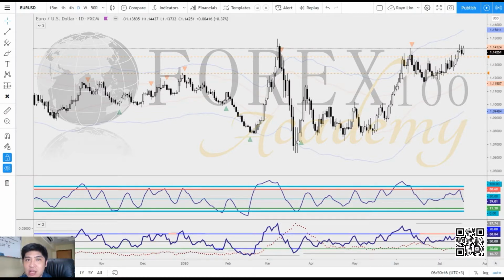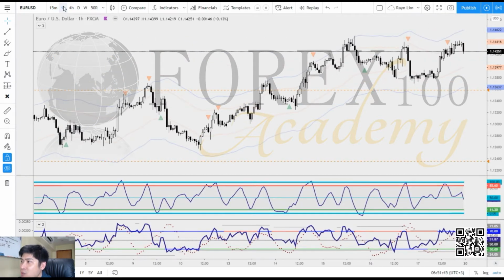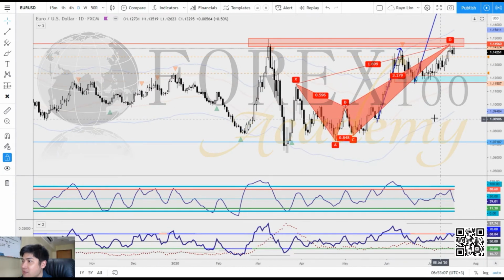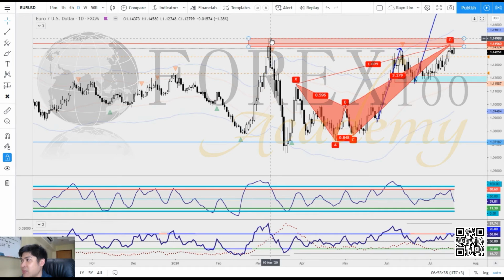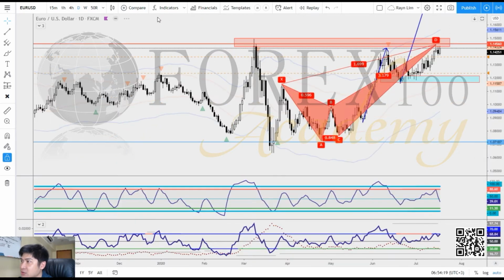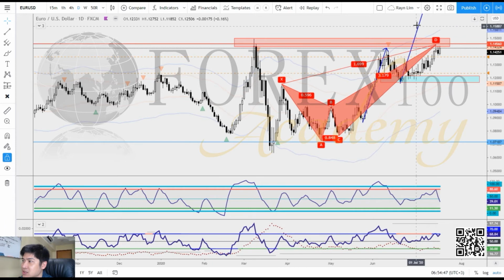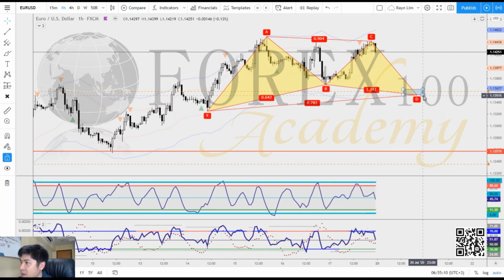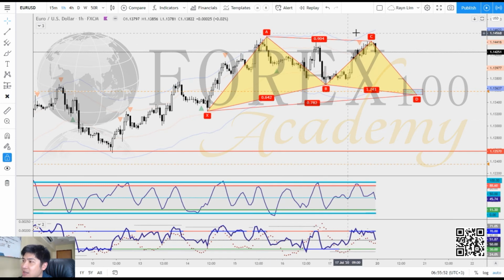EURUSD - Weekly Market Analysis - Jul2020, Week4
For those who have been following my analysis should be aware that I've shorted EURUSD on the daily chart for the bearish Crab Pattern as a counter-trend trade.

So why do I still post the bullish Gartley Pattern setup? Well, we can't ignore the fact of a potential setup that is against our analysis. If you have already shorted EURUSD , you might be happy to know that this Gartley Pattern had a warning sign. Point C touches Point A(circled in yellow), a setup like this in most case that not the market might slight past point D and sometimes beyond Point X, that being said you shouldn't over-exposed/ over-trade this pair.

What if the market didn't slide past point D? Glad that you have this thought, that means you are a thinking trader. If it didn't slide past point D and show a reversal set up at the minimum I will shift my stops to entry on the bearish crab pattern and decide if I'm going to engage a new trade on the Gartley pattern setup.

Join me at our 2-hour live Webinar,  Thursday 27th Aug on Zoom at 8 pm-10 pm.